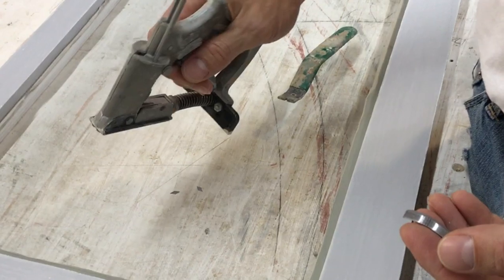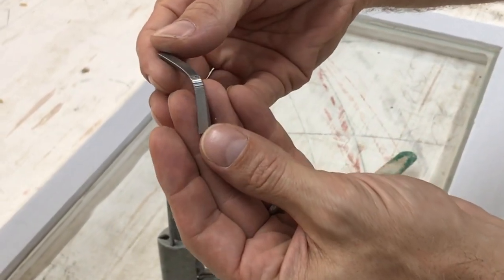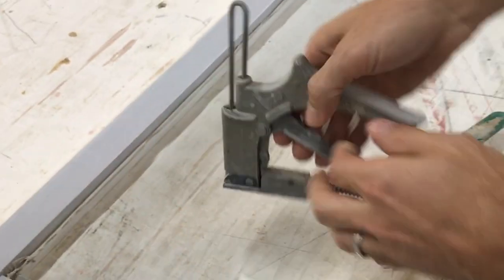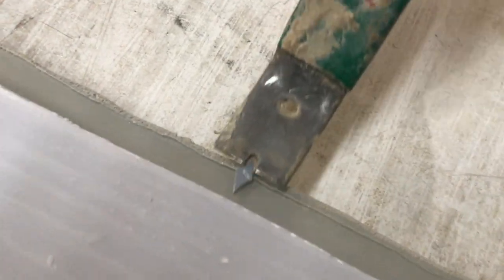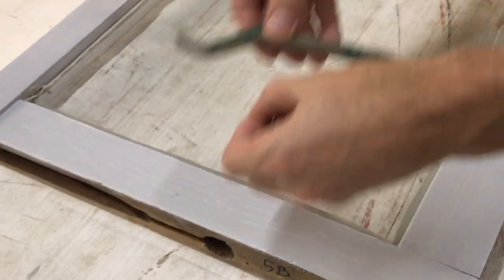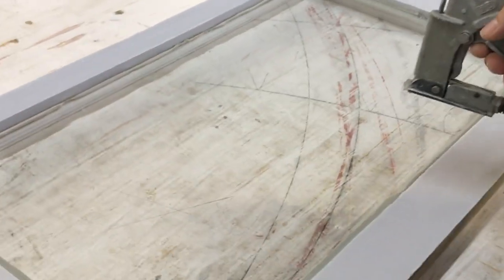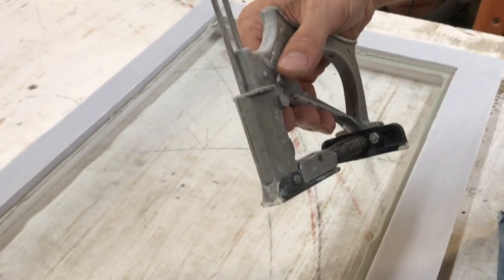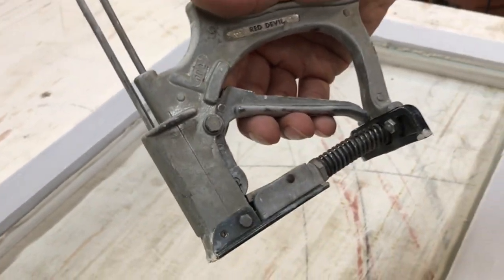How To Use a Point Driver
Restore old windows or replace glass a ton faster with a glazing point driver! Rather than setting glazing points by hand this old tool can make your life a ton easier and save you from breaking glass.

-SUPPLIES

-LINKS